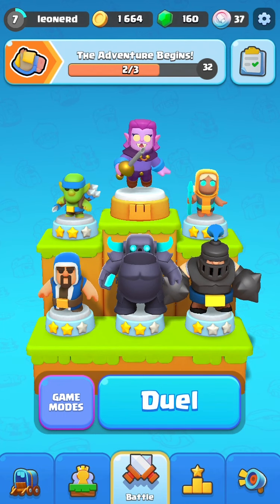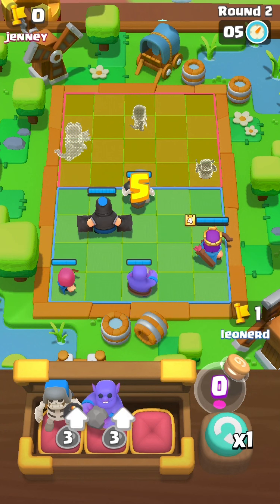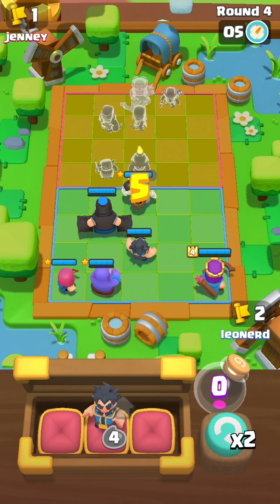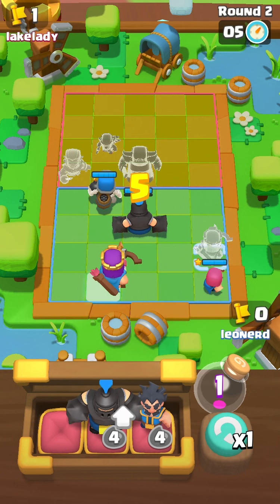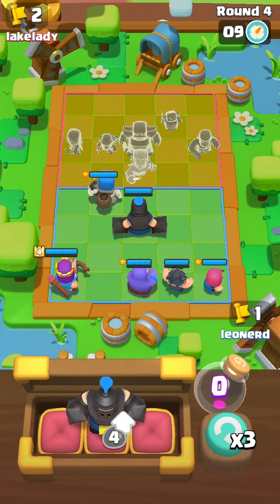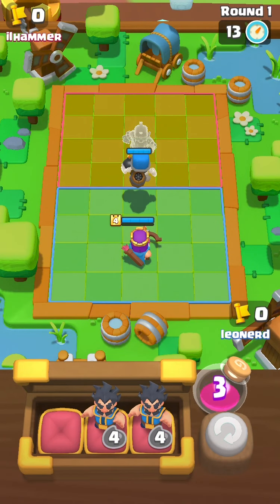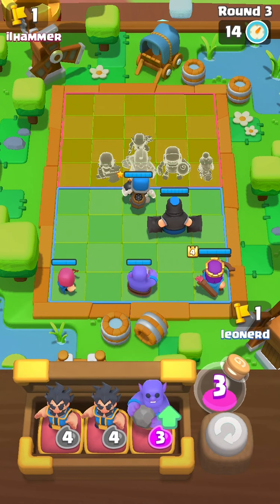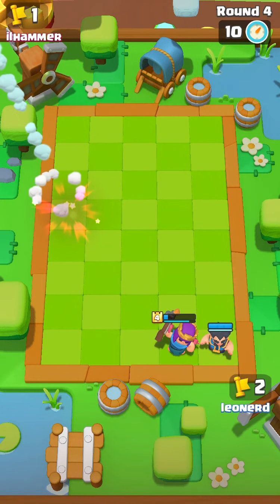THE BEST CLASH MINI ARCHER QUEEN DECK?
I am not in challenger this deck is for people at all stages and this is obviously my opinion.